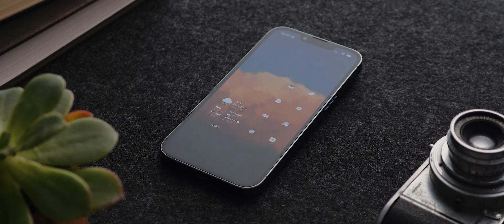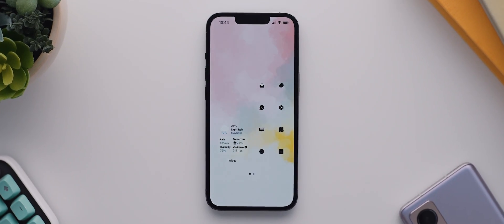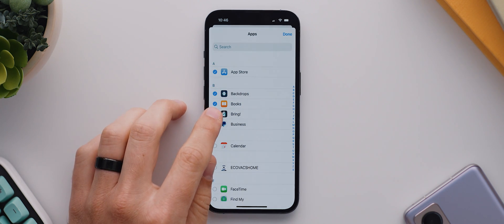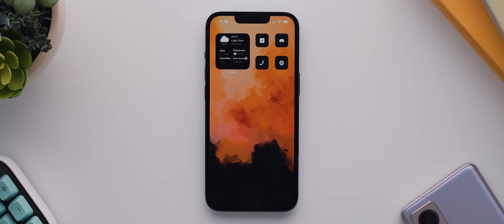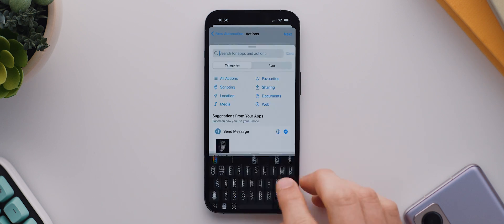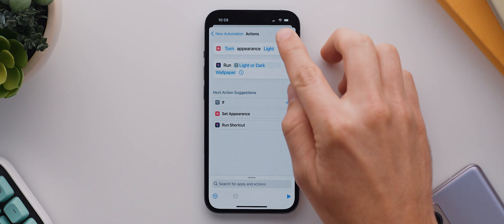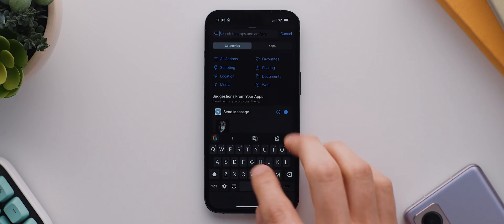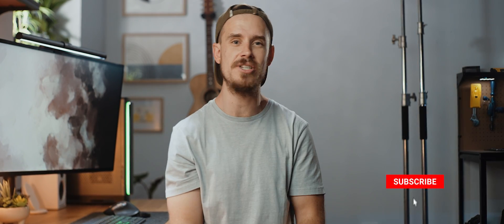Automatically Change Your ENTIRE Setup Using Focus Modes on iOS 15!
Focus Modes on iOS are designed (by Apple) to help to reduce distractions by limiting notifications. BUT, with a little bit of tweaking, you can actually use these Focus Modes to create custom, alternate versions of home screen setups that can activate automatically!

Once completed, you can use this method to change your wallpaper, icons, and theme (dark/light) automatically based on a schedule you've setup.